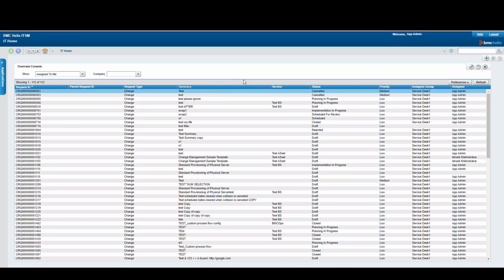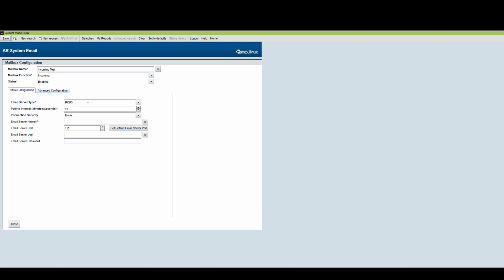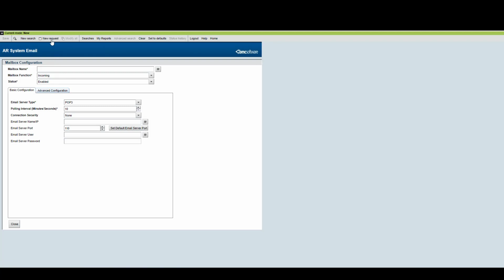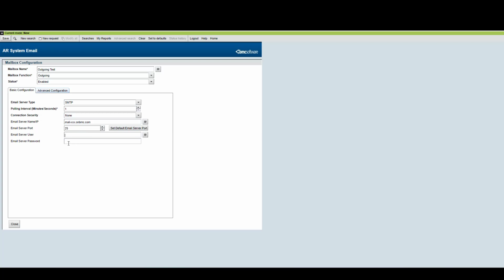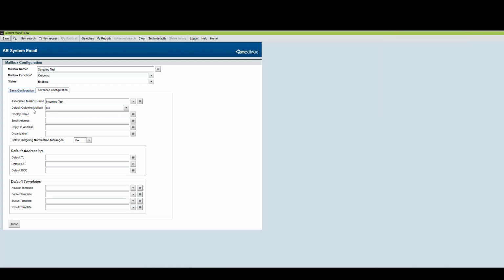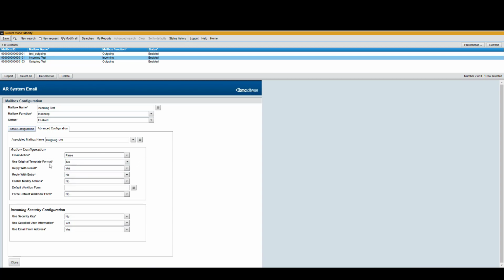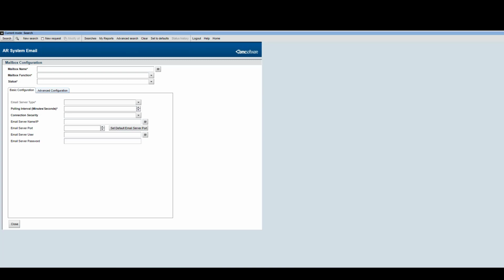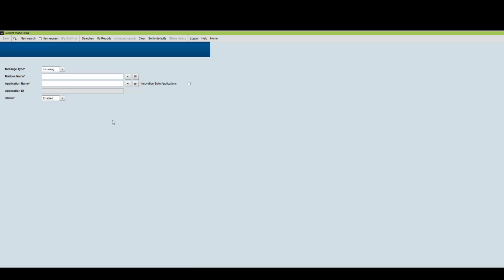How To Configure Incoming and Outgoing Mailbox To Be Used in BMC Helix Business Workflows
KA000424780